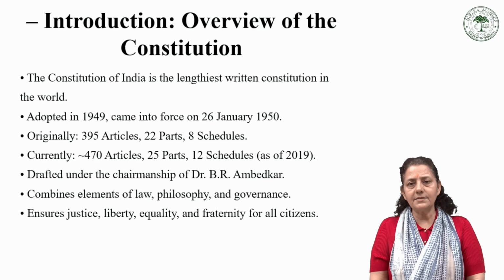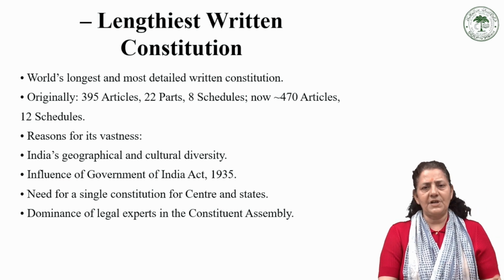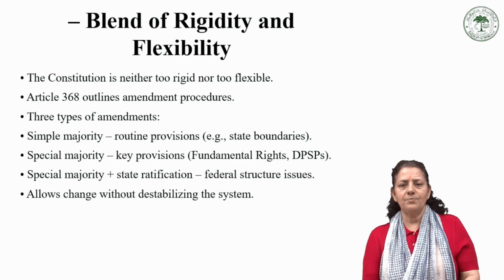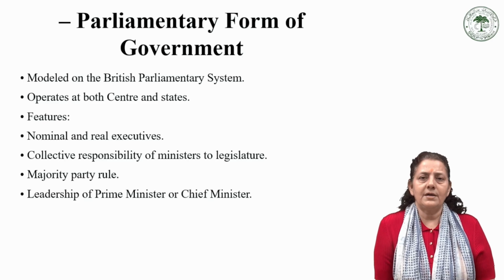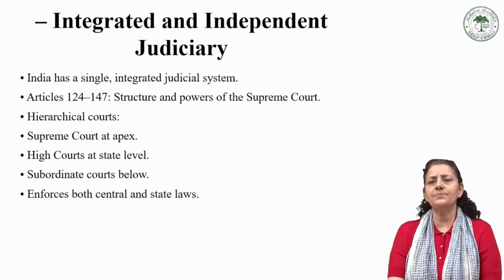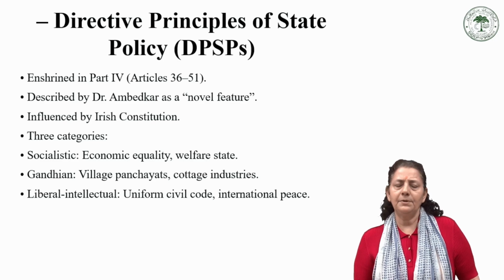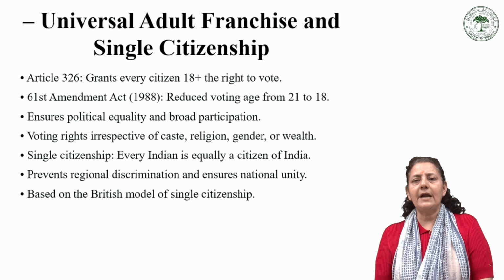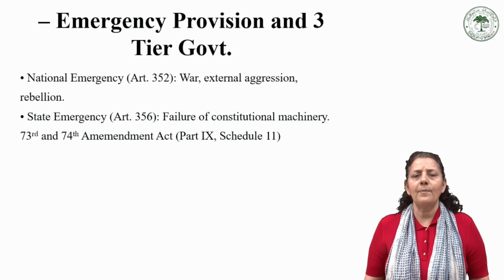Lecture 20 - Salient Features of the Indian Constitution